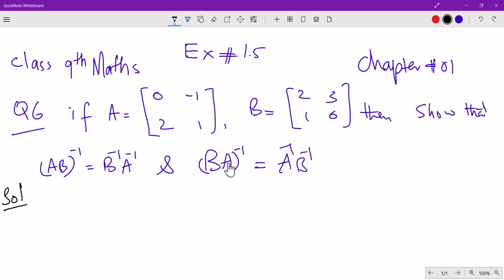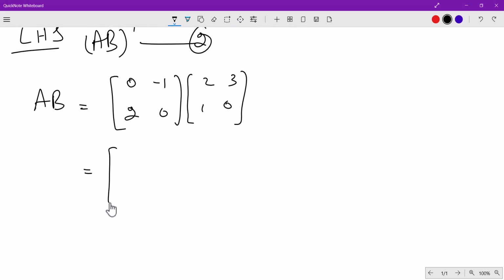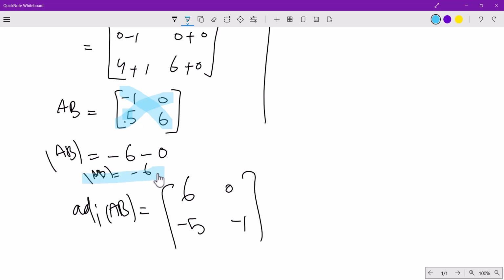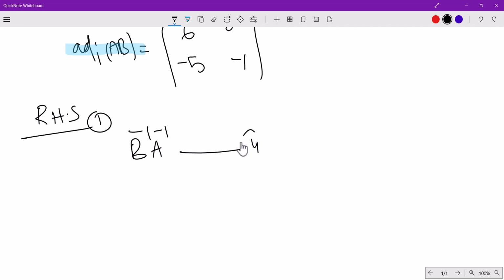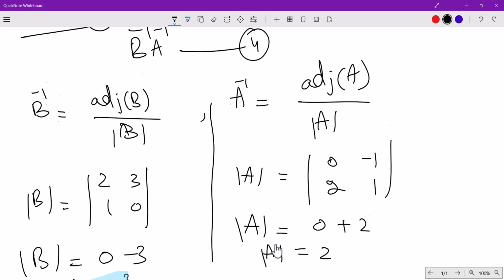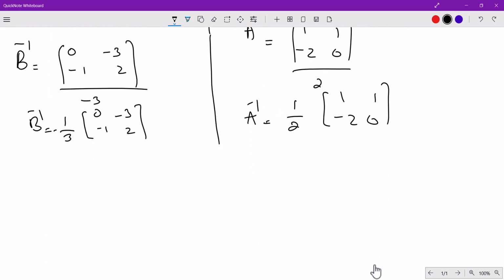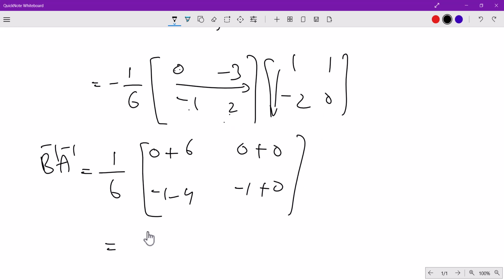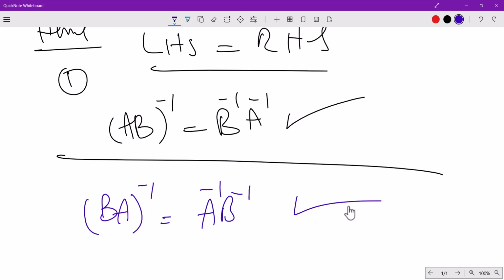Class 9th Maths in Pashto Excercise 1.5 part 5 | Chapter 1 Martices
In this video class 9th maths chapter 1 matrices will be discuss.
full playlist of chapter 1 class 9th maths
BISE Abbottabad
BISE Bannu
BISE Dera Ismail khan
BISE Kohat
BISE Malakand
BISE Mardan
BISE Peshawar
BISE Swat